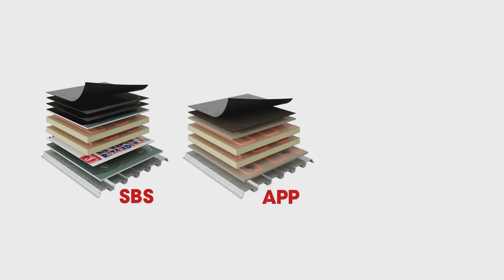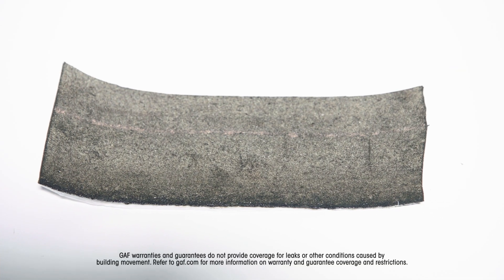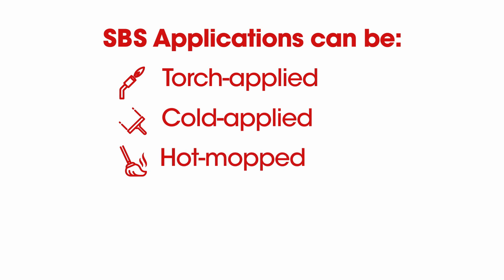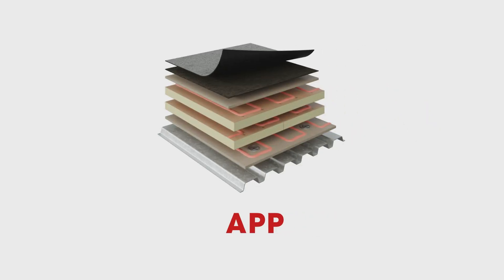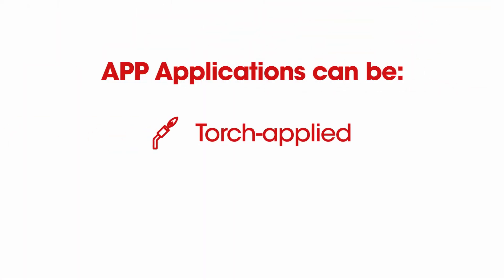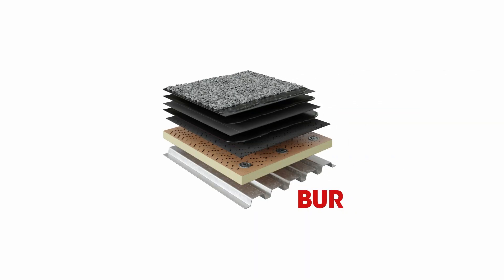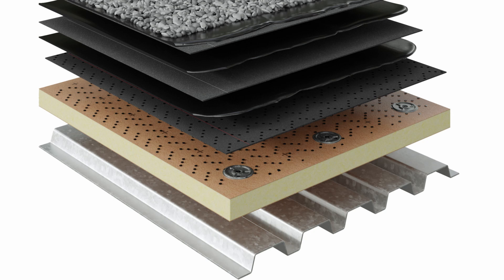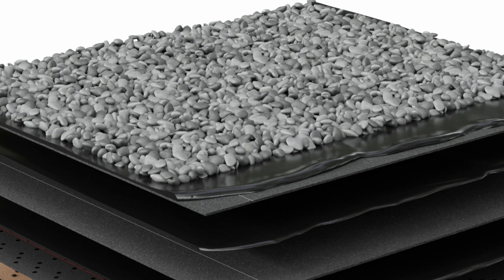SBS, APP & BUR Roof System Product Comparisons | GAF Roofing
Any discussion on asphaltic roofing will involve one or more of these three terms: SBS (Styrene-Butadiene-Styrene), APP (Atactic Polypropylene), and BUR (Built-up roofing).

SBS and APP are polymers with unique characteristics, and membranes made with them are classified by ASTM numbers, types and grades. BUR is an assembly method in which multiple layers of felts are installed with hot asphalt  in-between.